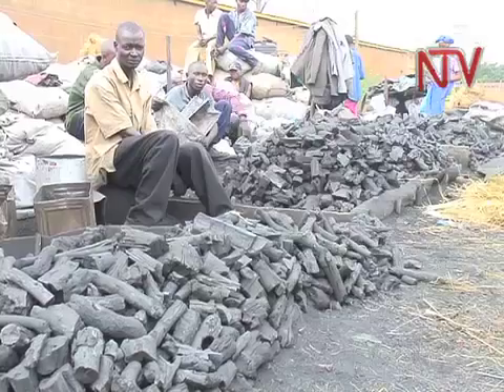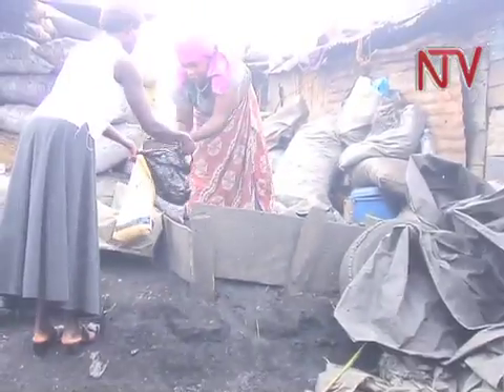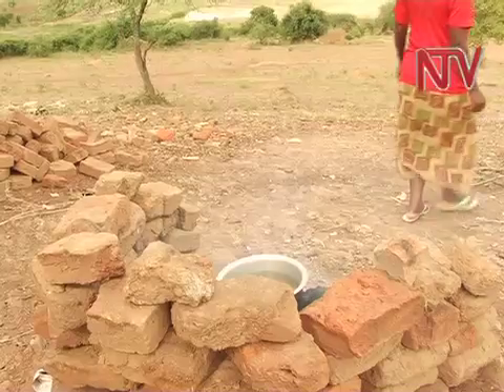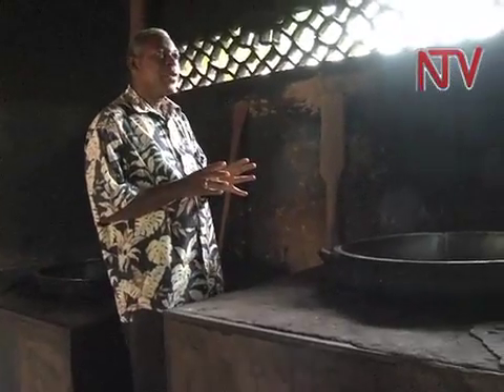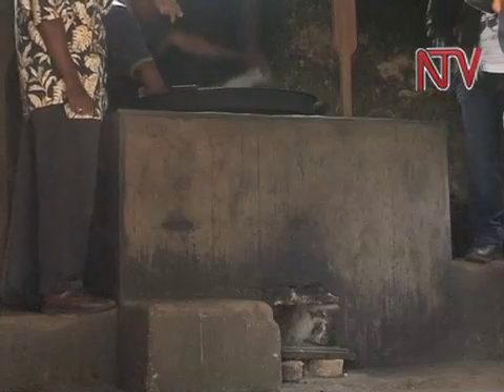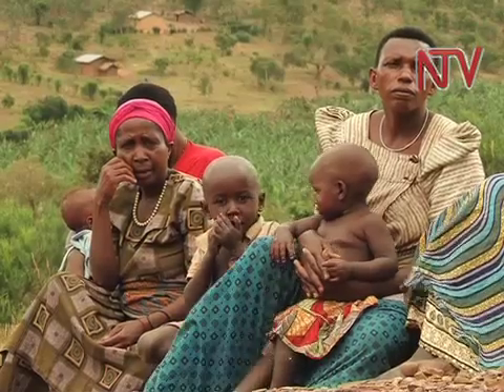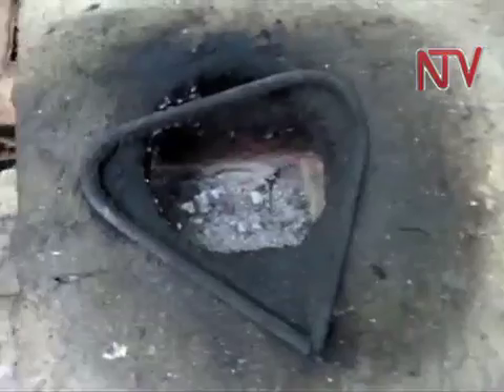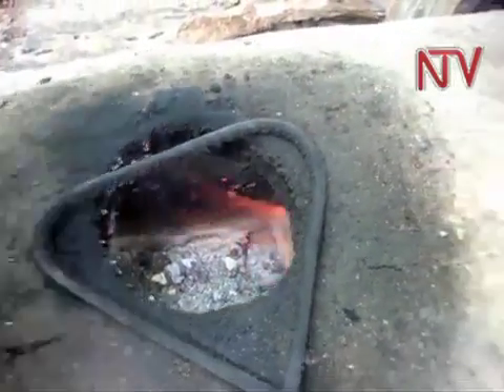Eco Talk_Lorena Stove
In rural Uganda,  most cooking stoves use firewood that must be available in plenty. But wood fuel has its downside, it contributes to environmental degradation as a result of extensive deforestation. However in Bushenyi district a new fuel efficient stove is gaining popularity due to its efficiency and minimal emission of greenhouse gasses. Known as the Lorena stove, it is made of simple design and from locally available materials.